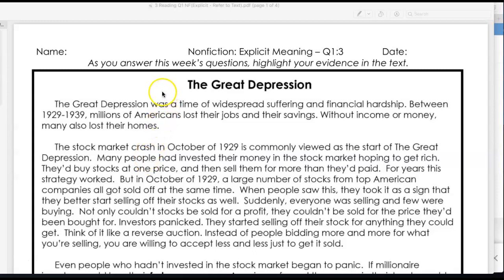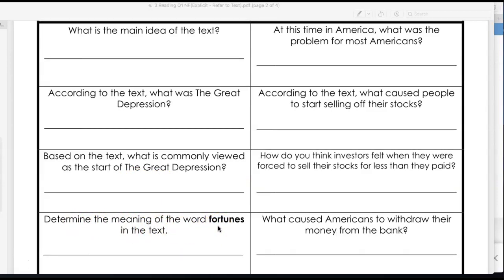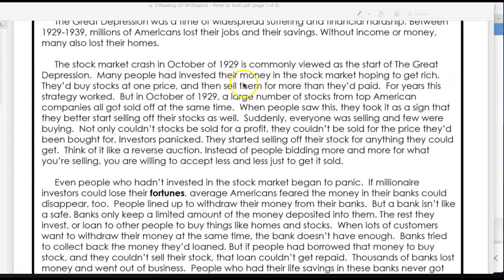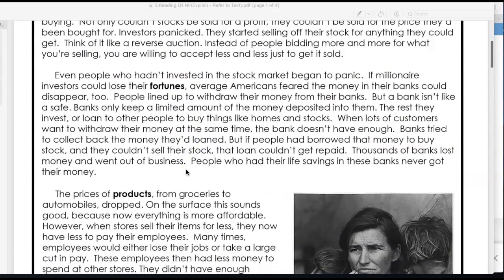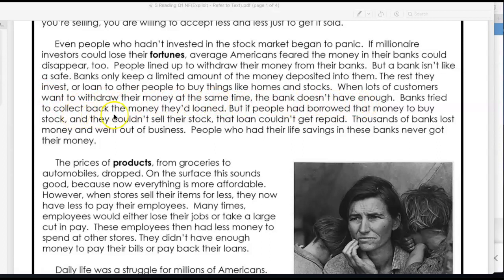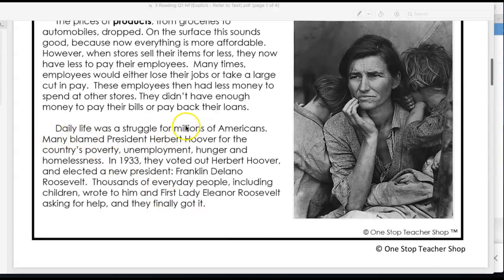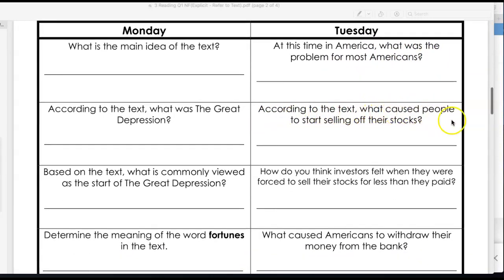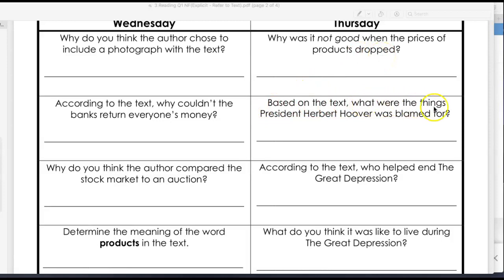The Great Depression Q1:3